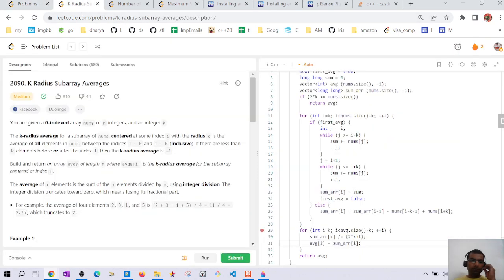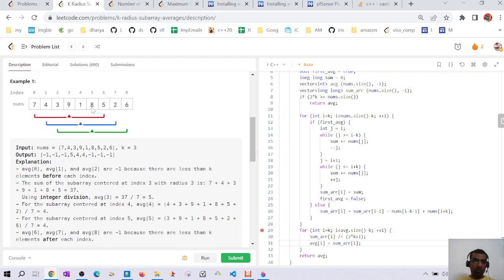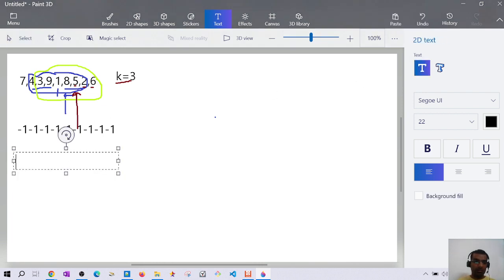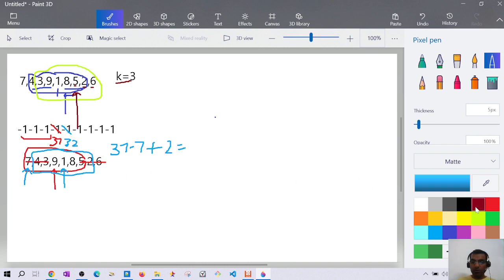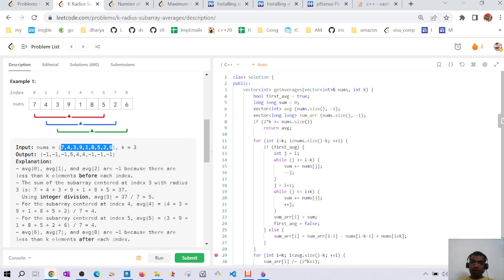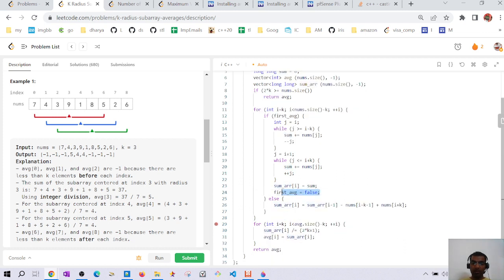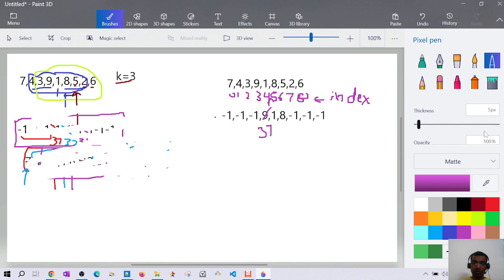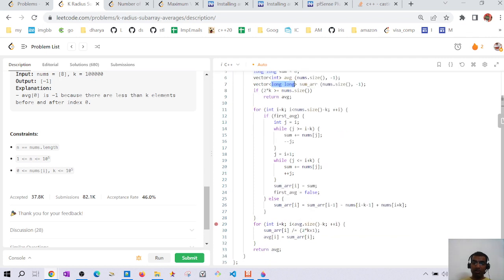leetcode K Radius Subarray Averages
Leetcode